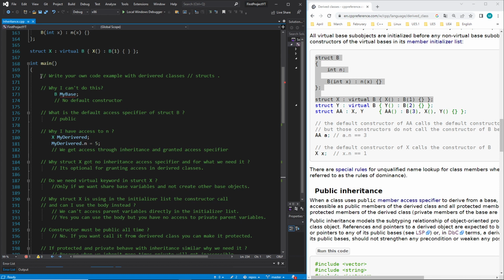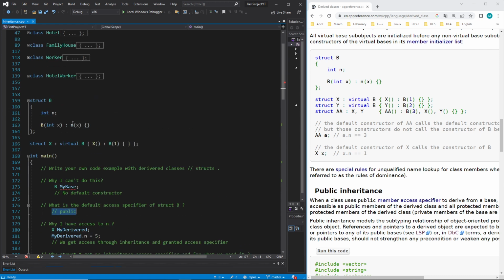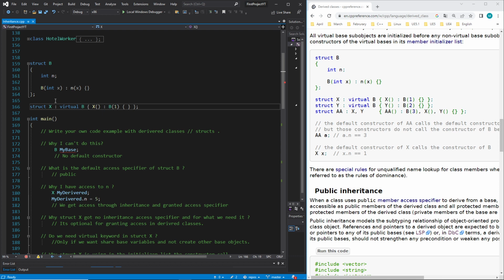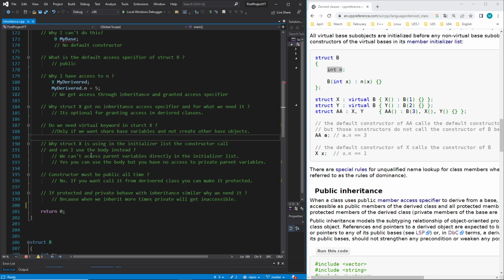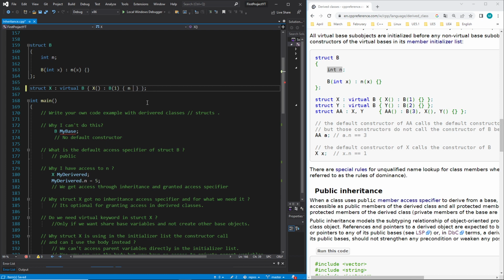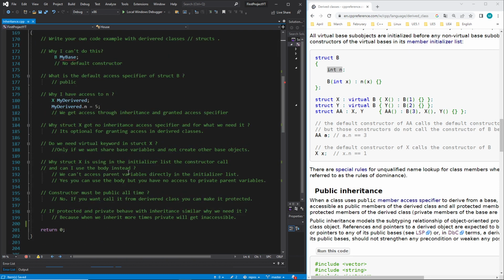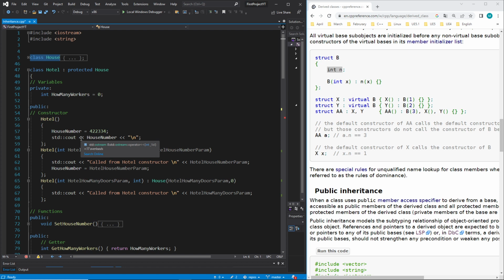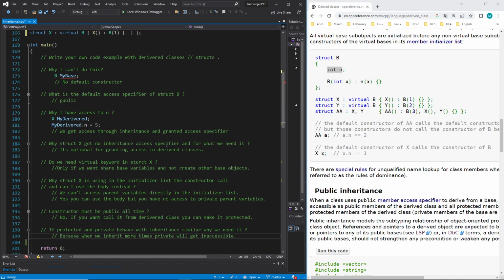C++ Beginner Tutorial - Basics - #249 - Inheritance Exercise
Here we make a fast little exercise about the last video code snippet.